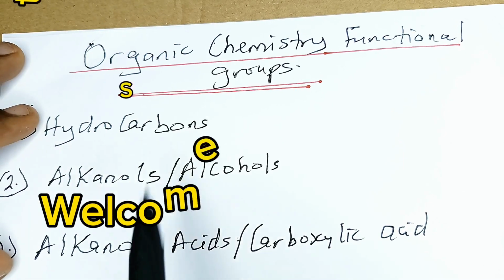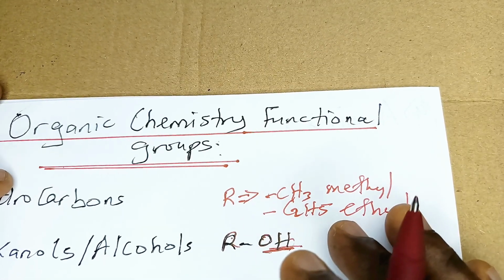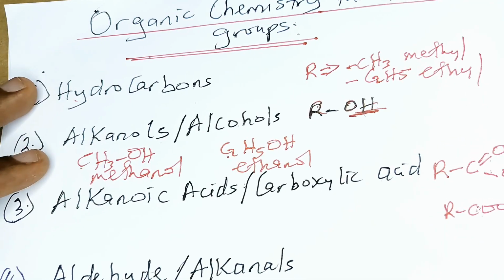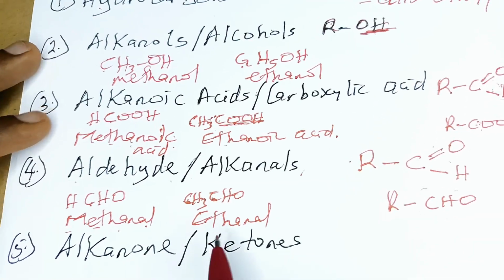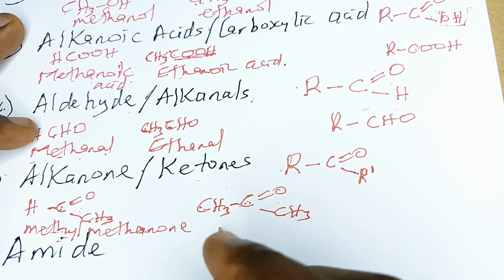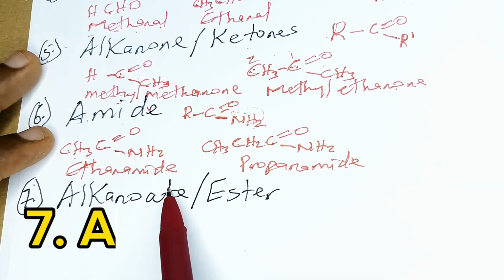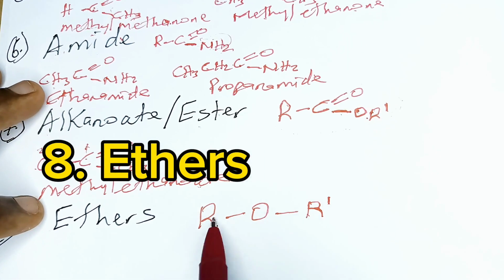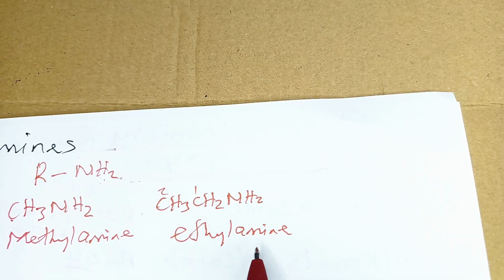Best ways to Identify Organic Functional Groups | Chemistry Online Class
Identify Organic functional groups

In this video, you will learn in a step-by-step way how to identify functional groups of organic compounds in organic chemistry.

The Chemistry Online Class will explain to you in detail how some organic functional groups like alkanals/aldehydes, alkanones/ketones, amides, and alkanoates/esters were derived from alkanoic acids/carboxylic acids.

You will also learn about other functional groups like ethers and amino acids.

Try to watch the video diligently, and you will really enjoy it.

Thanks, and God bless. Happy viewing.